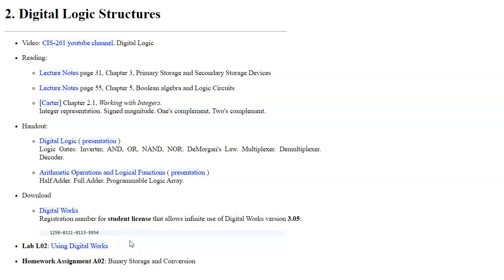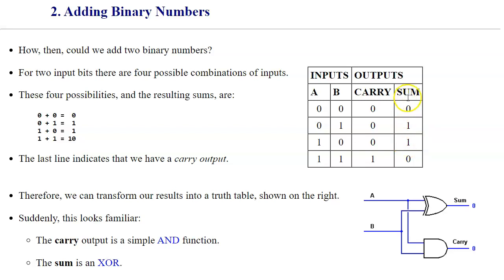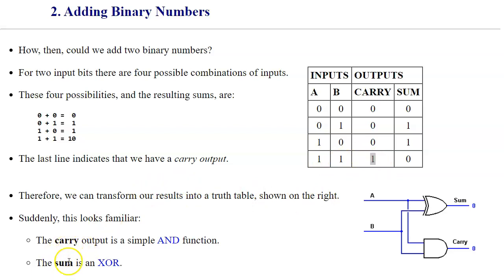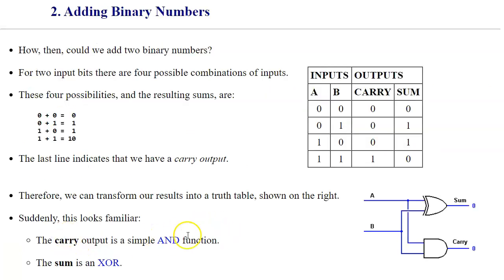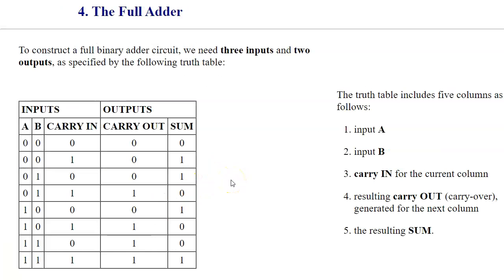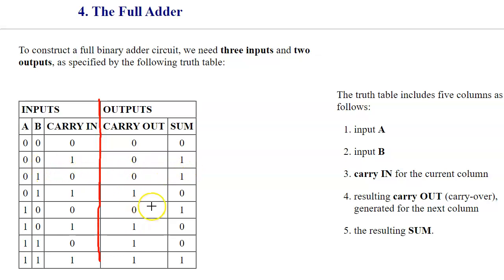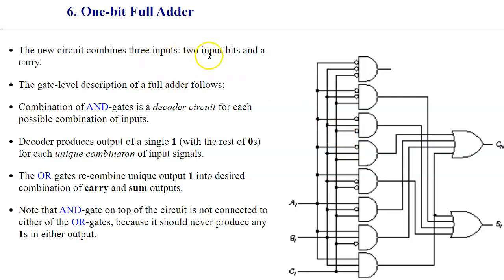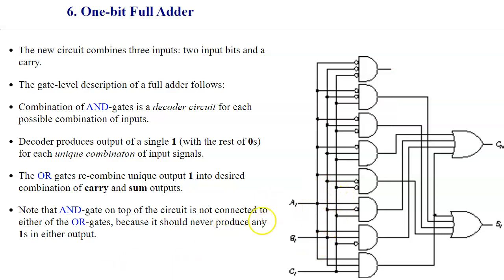2.8 Arithmetic Operations. Half and Full Adder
2.8 Arithmetic Operations. Half and Full Adder